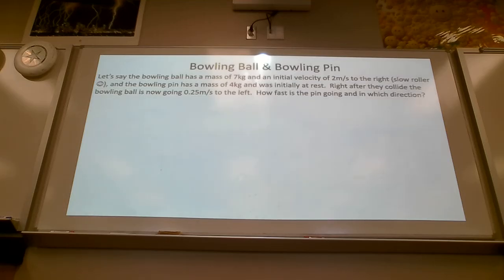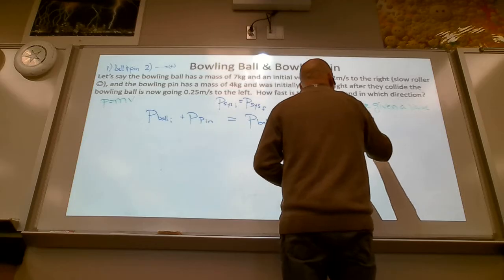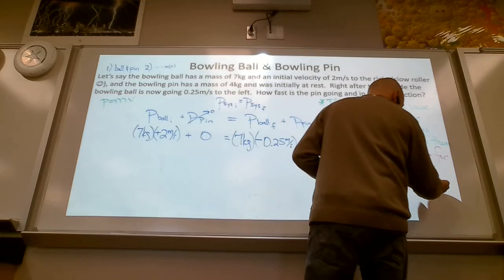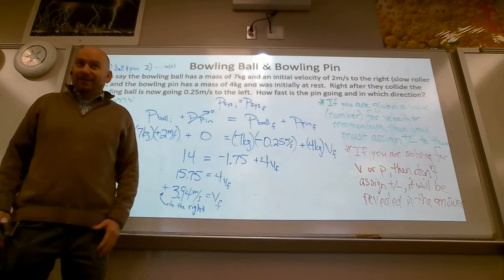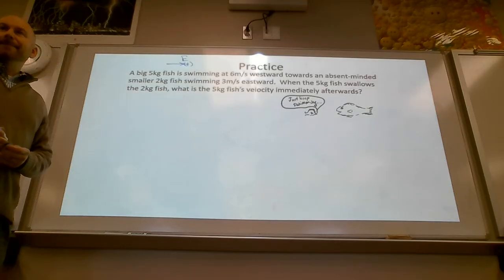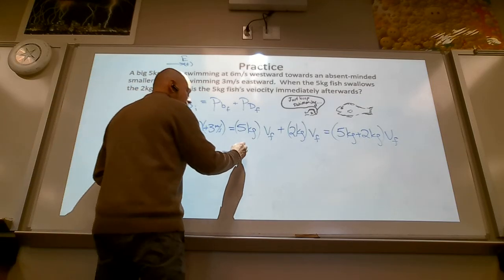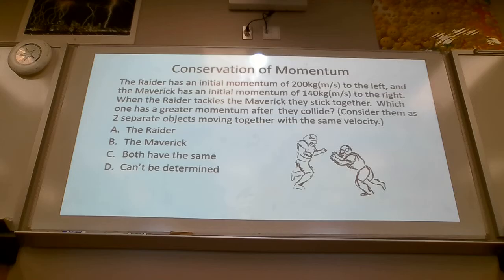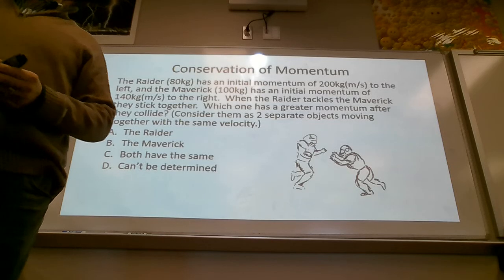Conservation of Momentum (cont) - December 4, 2025